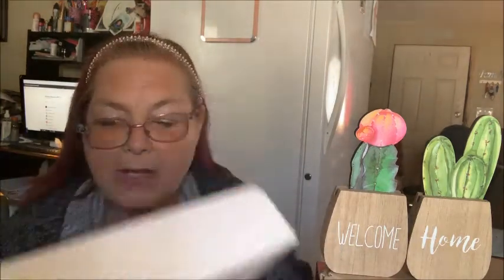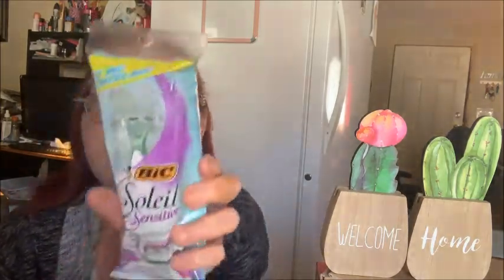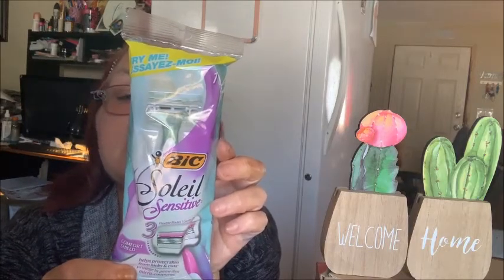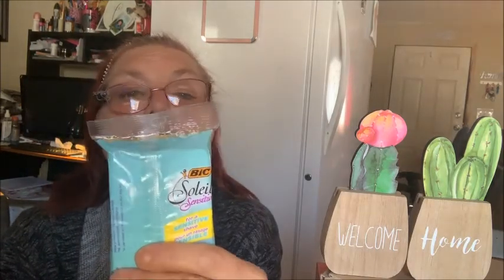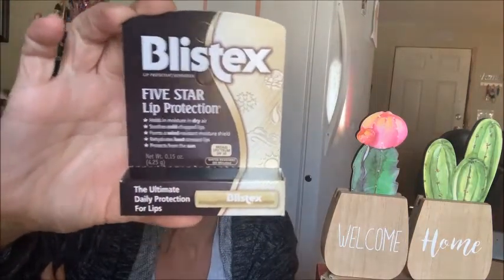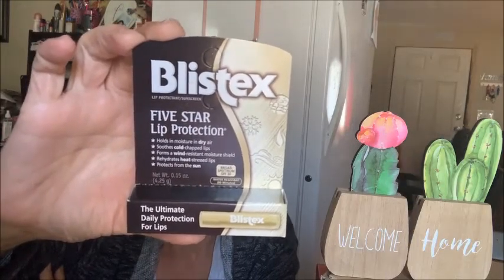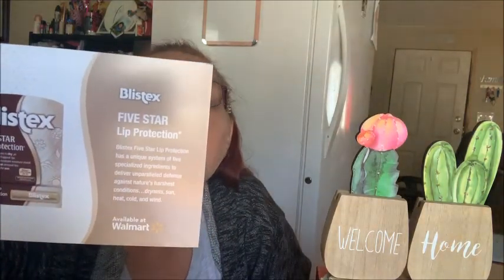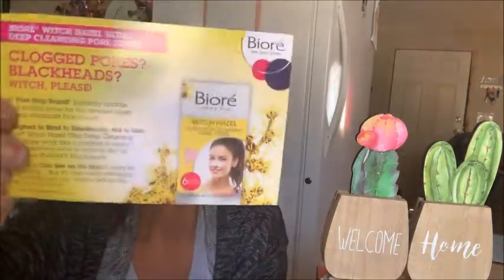Walmart Beauty Box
This is my 4 times a year beauty box from Walmart. The bos is free and you pay 5.00 shipping and handling.  They send full size and sample size products to try. You get to try new products this way. If you are interested look up Walmart Beauty Box. I make nothing off of this, I just like the box. If you enjoy videos like this please give up a like and lets try to get to 200 family members. We are at 176. Thank-you for watching and showing us love and support. We love all of you. Please be kind.

I am Christina I am 53 mother of 2, grandma of 5.  Princess Aurora, arrived on July 24th. I am a stay at home grandma and I live with my son and daughter in law.  I love being with my littles everyday. I started doing this to help me with some self doubt issues. I hope to grow a channel where everyone can become a family and we can talk about everything. I would like to start cook with me videos, walk through and other things you would like to see. I will answer all questions and if you would like to learn more about me let me know and I can do a real me video. I would love to exchange a pocket letter or a hand written letter, If you are interested let me know. This would be my first one, but I think it would be fun. If you would like to send friend mail please let me know and I will give you my address and you will get friend mail back!!!  Exchange friend mail let me know!!!

Try Brandless which I love here is my link to get 6.00 off a 48.00 order

To get ahold of me -